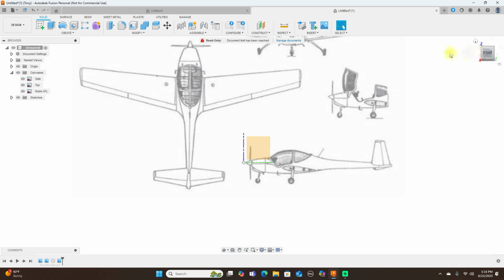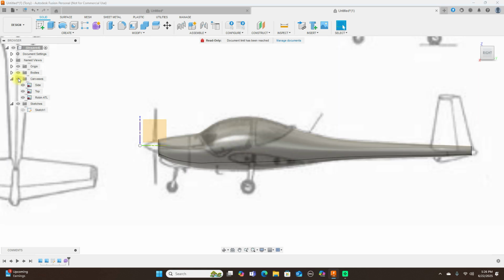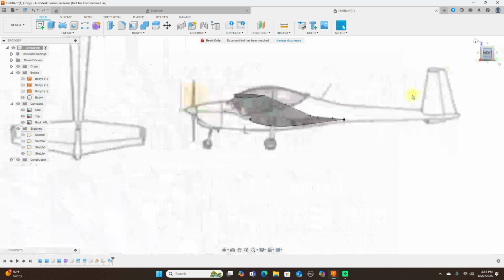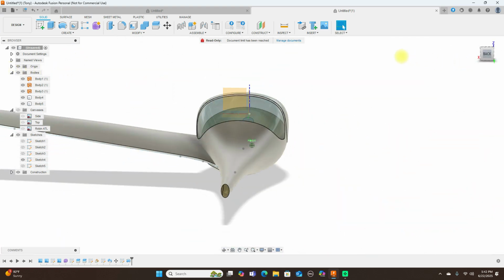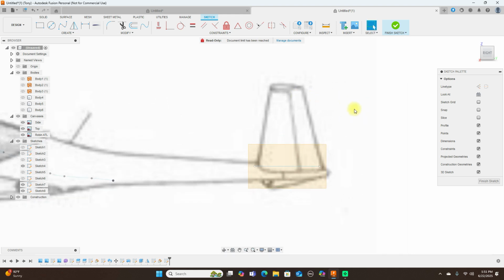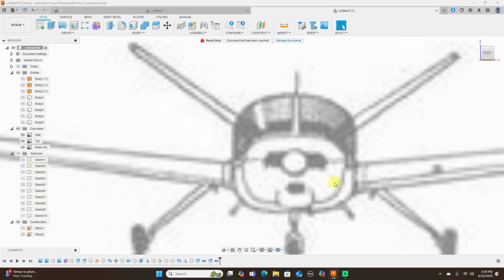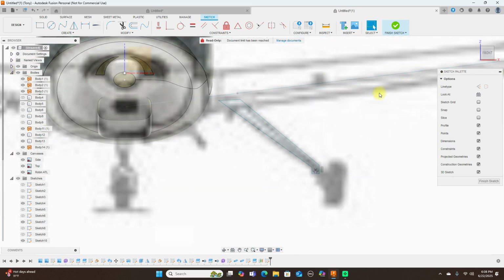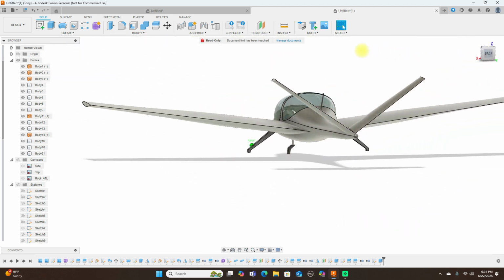How to model a Robin ATL in Fusion 360/CAD beginner to advance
Modeling an ATL in Fusion.